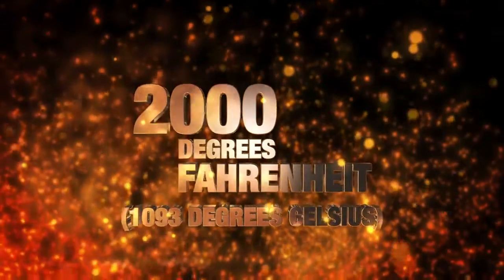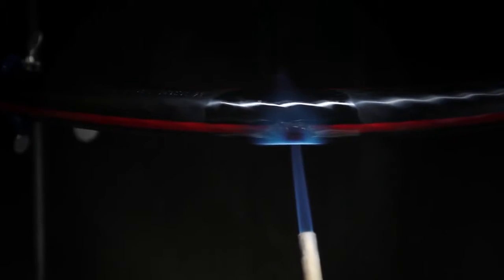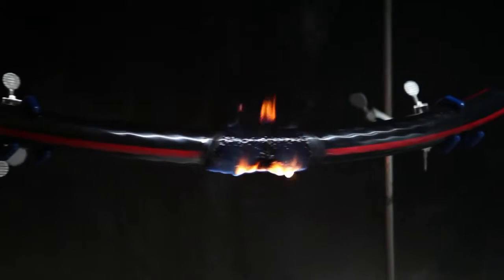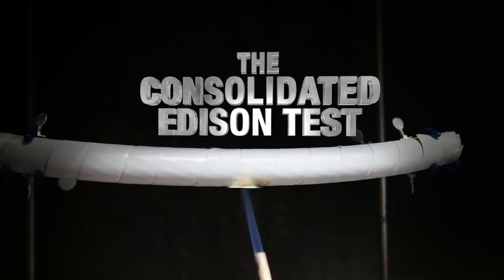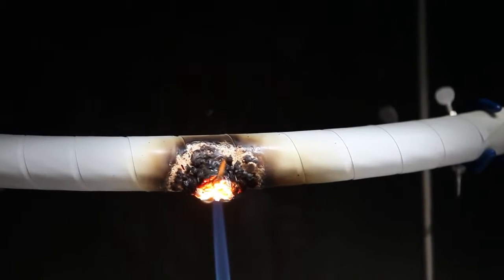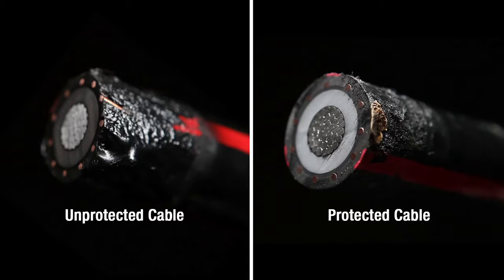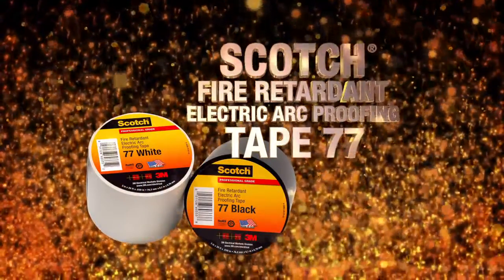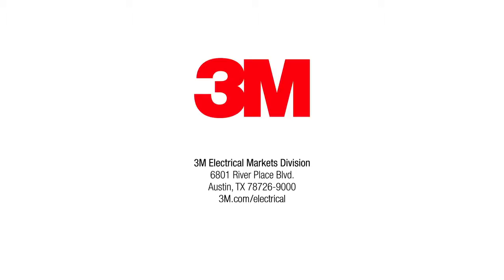Arc Proofing Tape Performance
2000° F, more than twice the temperature on Venus; hot enough to melt Gold - electrical fault arc generated fires can create this kind of heat. The solution - Scotch brand fire retardant electric arc proofing tape - Tape 77.